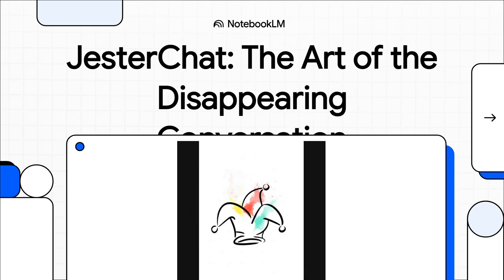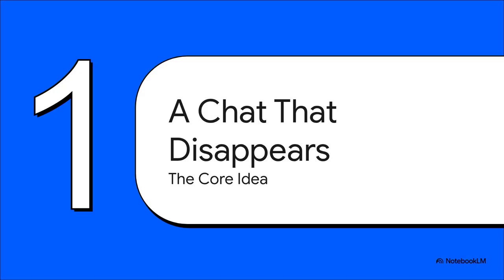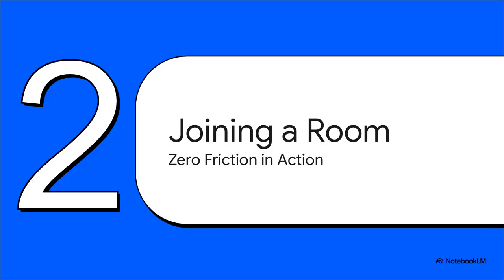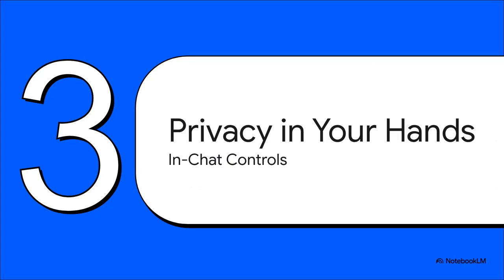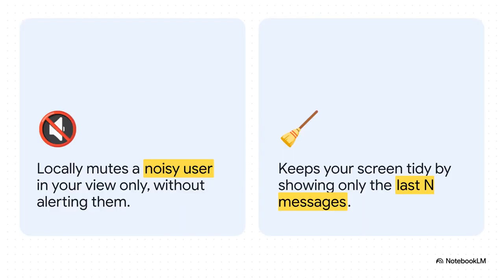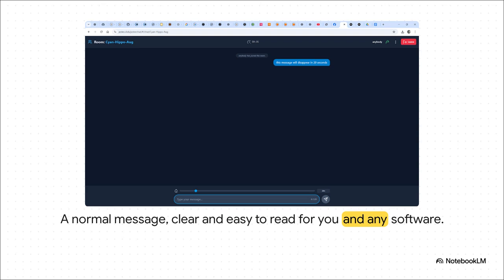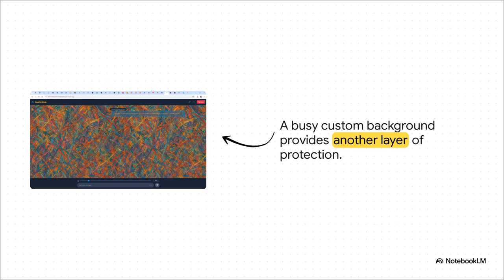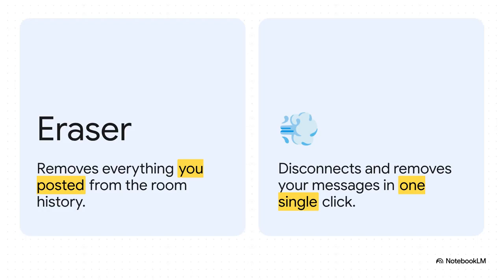JesterChat The Art of the Disappearing Conversation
Is being jailed for the basic human right of free speech something that worries you, it should be, in some Countries, like the UK, there is no such right and totalitarian regimes, are jailing people for thinking, do everything you can to make it hard for these monsters.